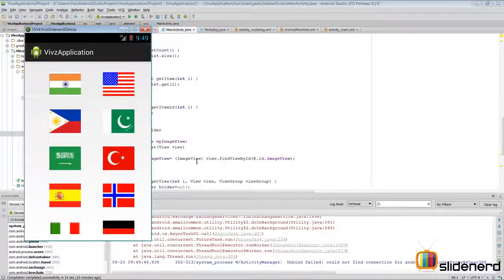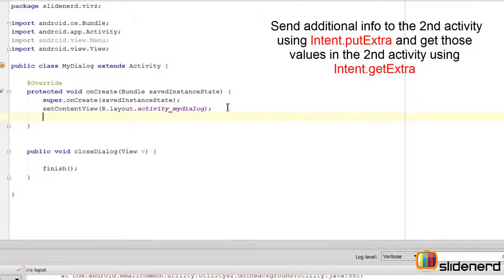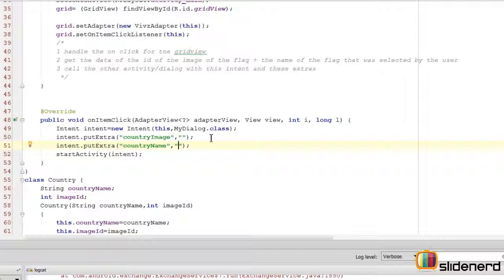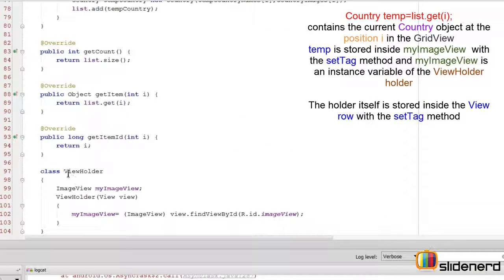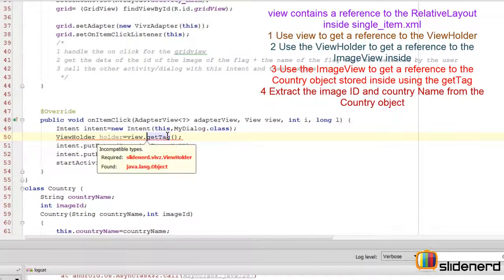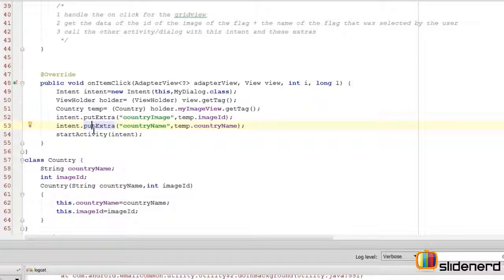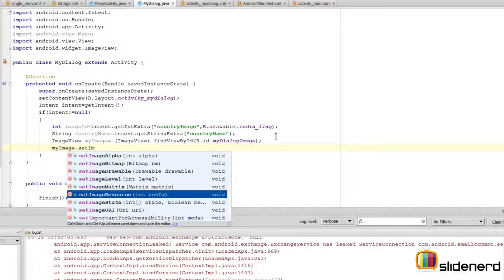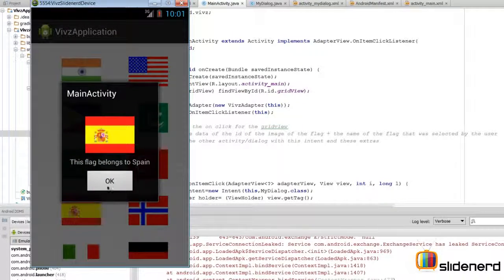103 Android GridView Tutorial Part 7 Android Tutorial For Beginners HD